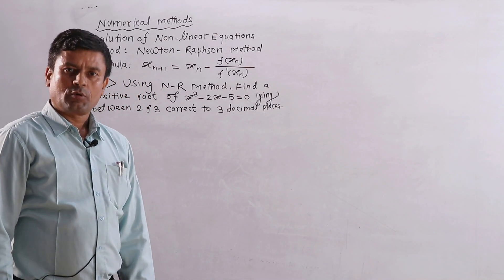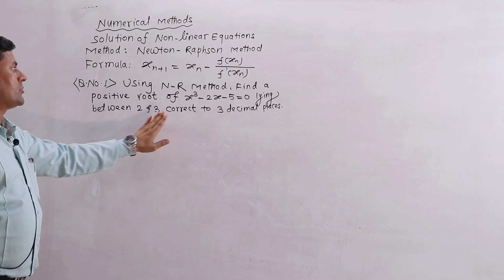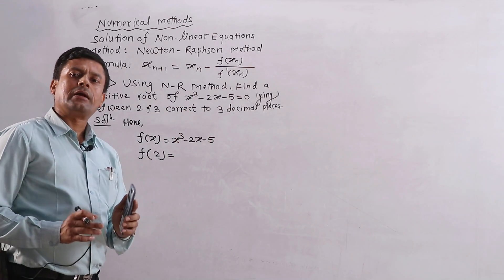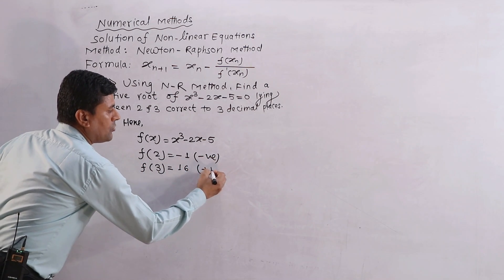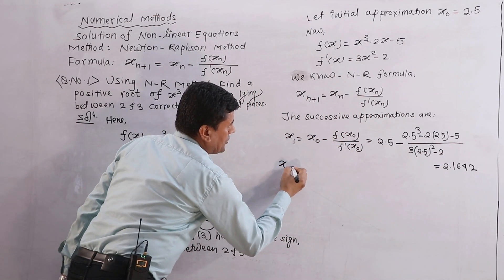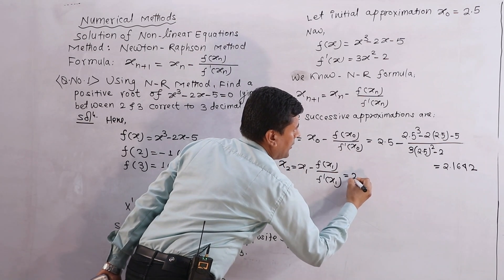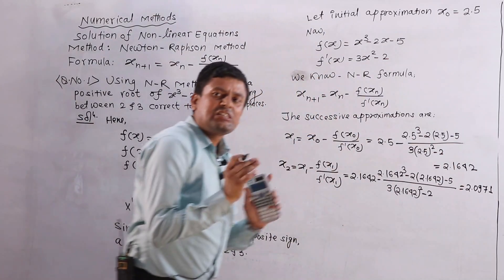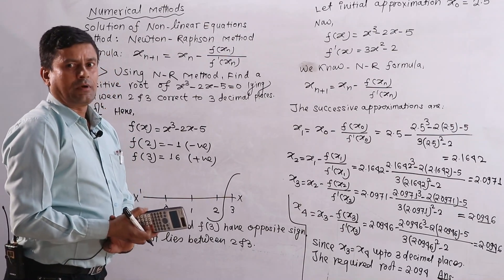Newton Raphson Method- Numerical Methods, Mathematics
Class 12 Mathematics group C
Newton Raphson Method
 Lecturer : Krishna Hari Poudel